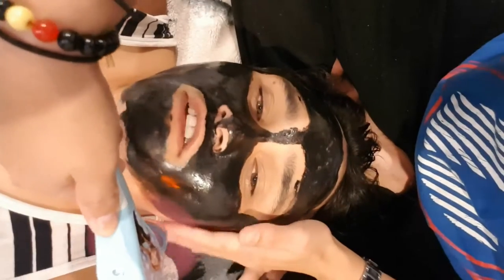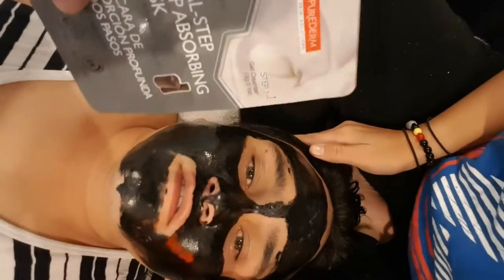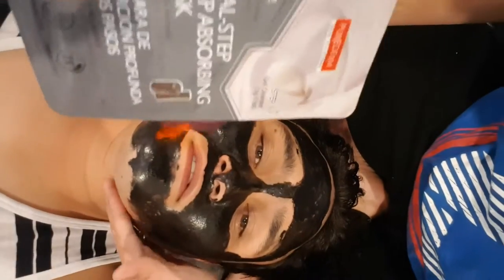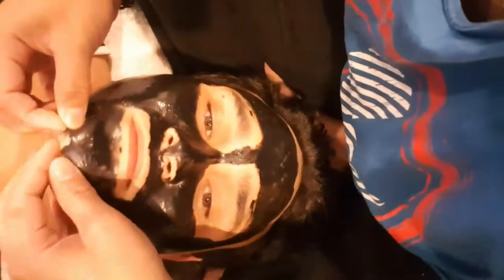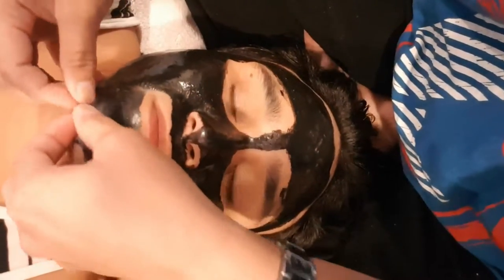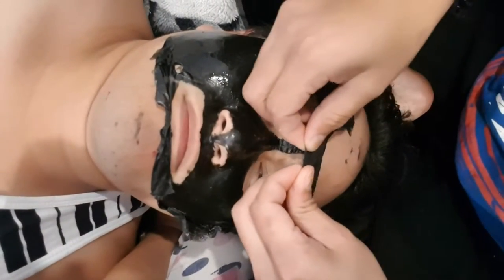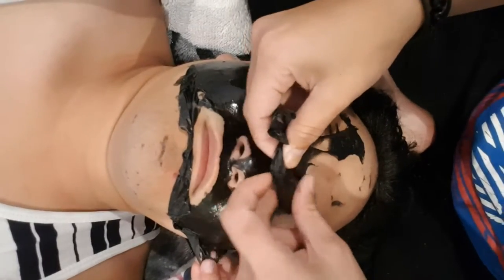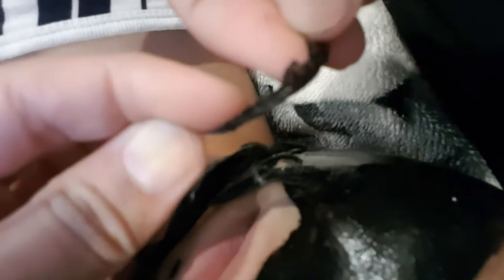blackhead removal black face black mask vlog 1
pureederm  skin  solution from KMART.